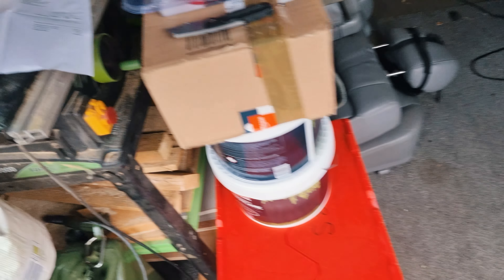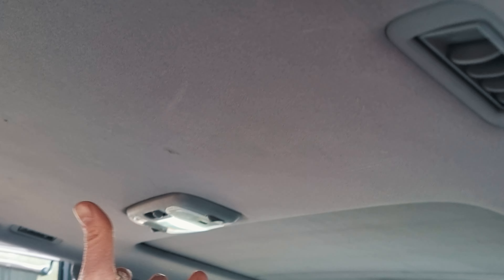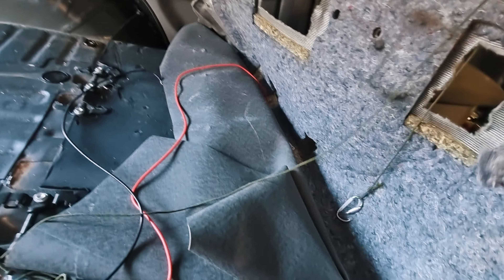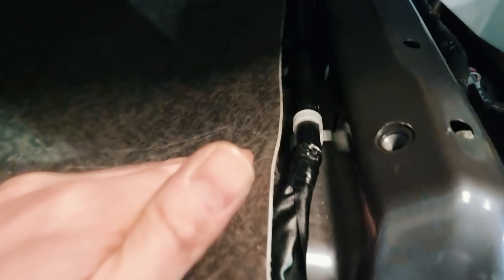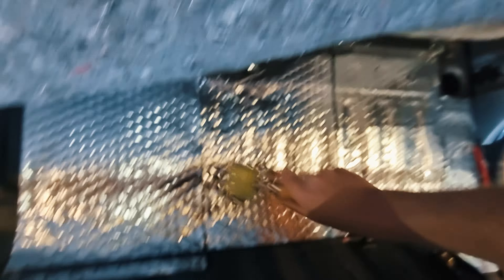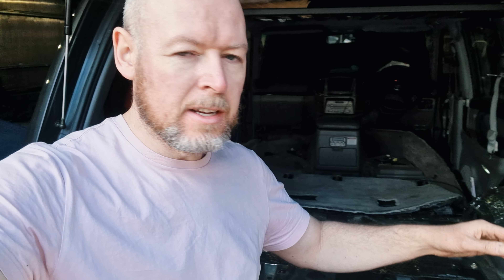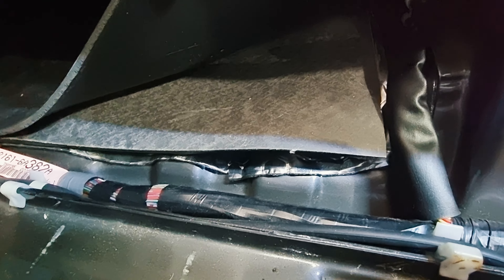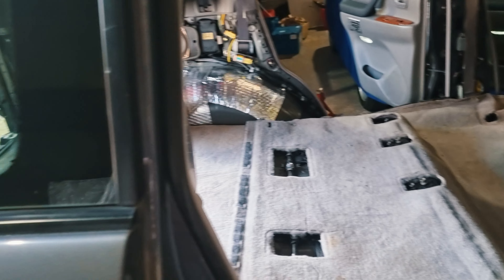Sound deadening for my Land Cruiser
I've decided to install 3-4 layers of sound deadening to my Toyota Land Cruiser. This is a quiet car from the factory, but I've decided to add Mass Loaded Vinyl and bitumen sheets to further reduce the sound levels. Adding a little touch of luxury to this old barge.

Dynamat panels
Handy roller tool
MLV roll